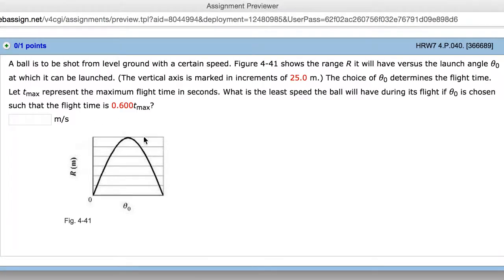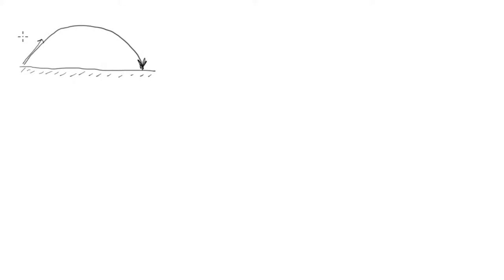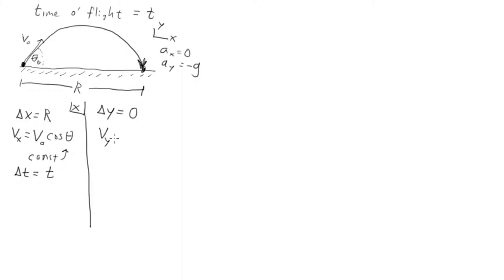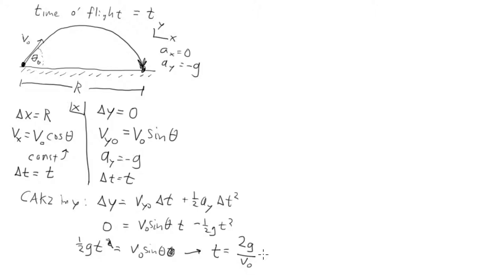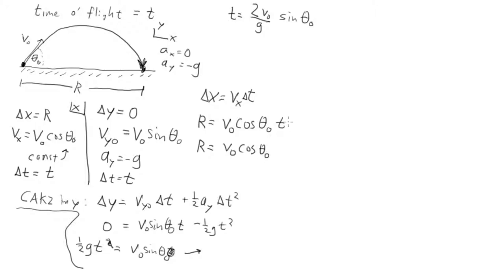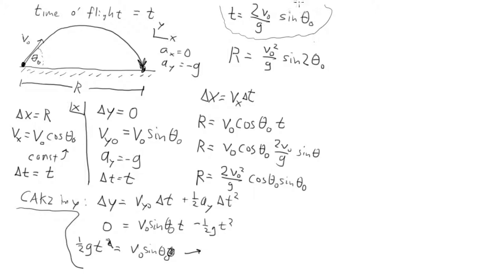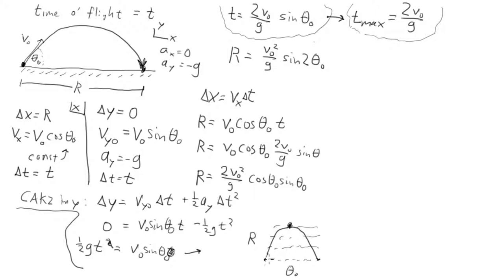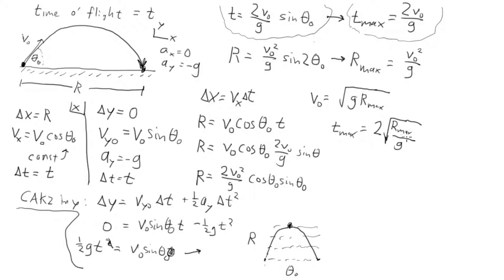2-D Kinematics: Max Range and time riddle